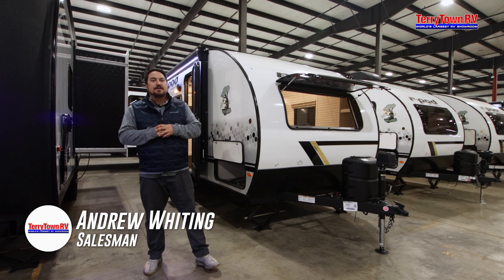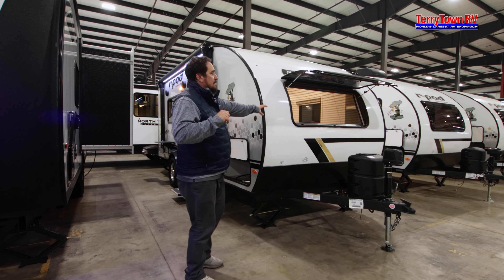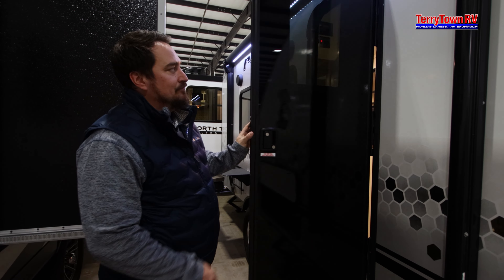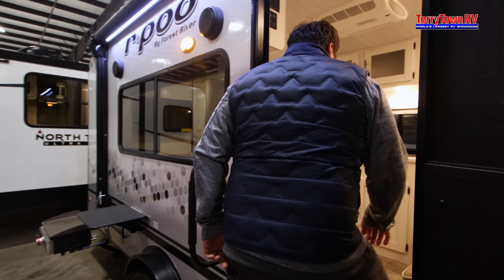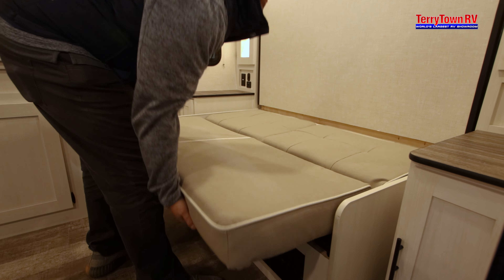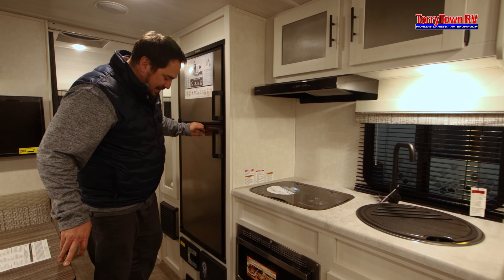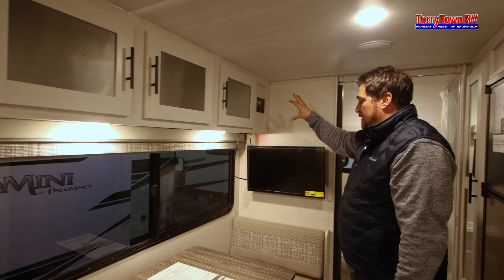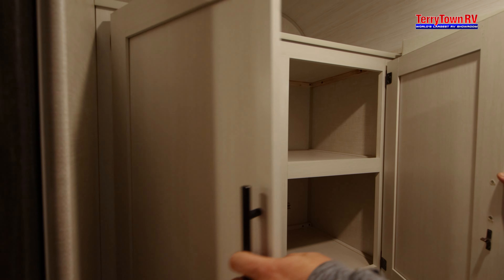2022 Forest River R-Pod 192 Guided Tour